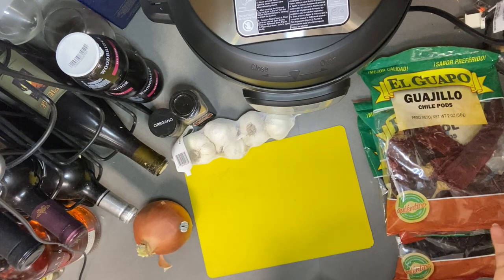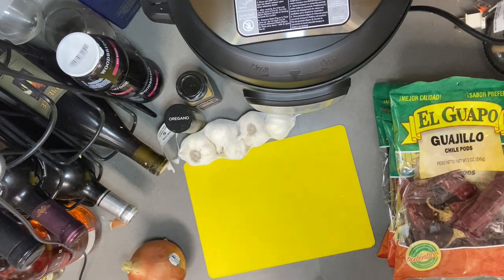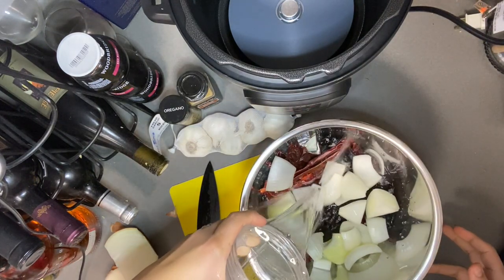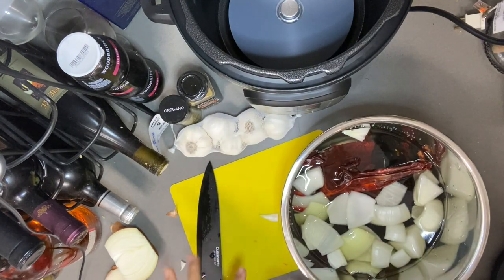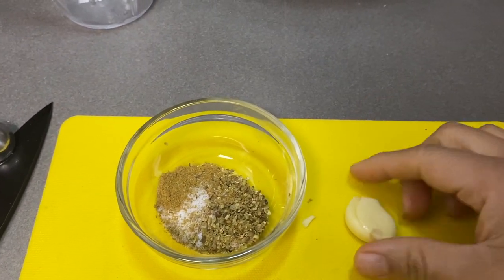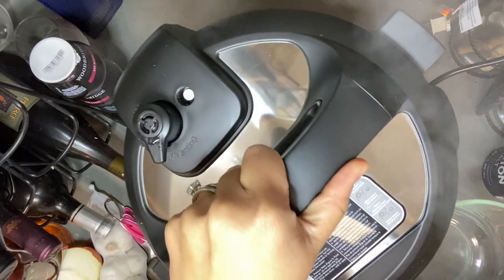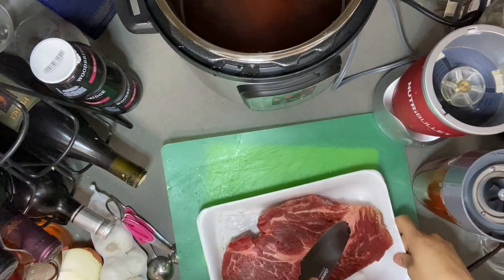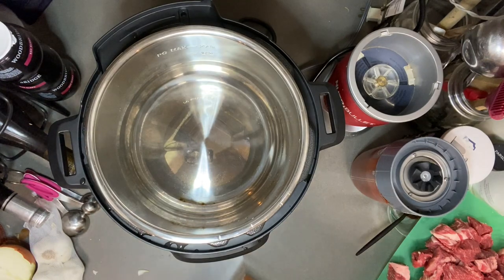KETO Chili Colorado in my Instant Pot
So, because I'm on this 75-day keto challenge, a lot of my cooking is at home and I'm a Mexican American who loves a dish bursting with flavor! So I concocted this dish just to satisfy that WANT! The best part, it only took 45 minutes to make and was completely tender, as if it cooked in a slow cooker all day! Instant Pot is my new best friend!

Recipe Below:
FOR THE RED CHILE SAUCE

8 dried Guajillo chiles, stems removed and seeded
2 dried Ancho chiles, stems removed and seeded
1 dried Arbol chile, stem removed and seeded (or more if you like spicy food)
1/2 medium yellow onion, quartered
1 teaspoon dried oregano
1 teaspoon salt
1 clove garlic
1/2 teaspoon cumin

2 pounds beef stew meat (like chuck shoulder or roast), cut into 1/2 inch squares
1/2 teaspoon salt, plus more to taste
1/4 teaspoon black pepper
2 tablespoons cooking oil
3 cups beef broth, divided (or chicken or vegetable broth)
2 bay leaves

1. In the Instant Pot pan, add dried Guajillo chiles, Ancho chiles, Arbol chiles, and onion. Cover with water until chiles and onions are completely submerged and put the pot inside Instant Pot base and "Pressure Cook" for 8 minutes. Chilies and Onions will become tender and soft.

2. Using a slotted spoon, transfer the softened chiles and onions into a large blender (I used my Magic Bullet). Add in 1 cup of the chile-soaked water, the dried oregano, salt, garlic, and cumin. Blend until smooth. Add some of the beef broth from the meat ingredients as needed if the mixture is too thick for your blender.

3. Once the red chile sauce is as smooth as possible.

1. Heat the (cleaned out) Instant Pot on the "Saute" setting. Add in half of the meat and brown on all sides so they have a good sear, about 5 minutes. Transfer the browned beef into a bowl and repeat the process with the remaining uncooked meat.

2. Once the second batch of meat has browned, return all the meat into the pot. Add in the red chile sauce, beef broth and bay leaves. Stir to combine and seal your Instant Pot with lid, set "Pressure Cook" for 45 minutes.

3. Uncover, taste and add more salt as necessary. Discard bay leaves and ENJOY!

You can make tacos with it, or just eat it alone with sour cream, avocado, lime, or however you want it! It's amazing!

Nutritional Facts:
Serves 6 big meat-eaters or 8 smaller portions.

Amount Per Serving (1 serving - 1/6th of recipe)
Calories 377Calories from Fat 144
% Daily Value*
Fat 16g
Saturated Fat 11g
Monounsaturated Fat 3g
Cholesterol 107mg
Sodium 1073mg
Potassium 94mg
Carbohydrates 8g
Fiber 1g
Sugar 1g
Protein 50g
Vitamin A 350IU
Vitamin C 3.3mg
Calcium 10mg1%
Iron 9.9mg55%

The sauce can be made ahead of time and stored in the freezer for up to 6 months until needed.